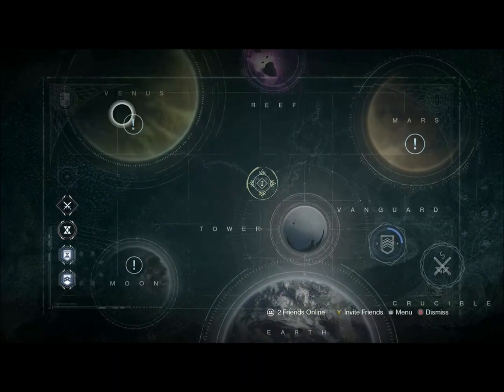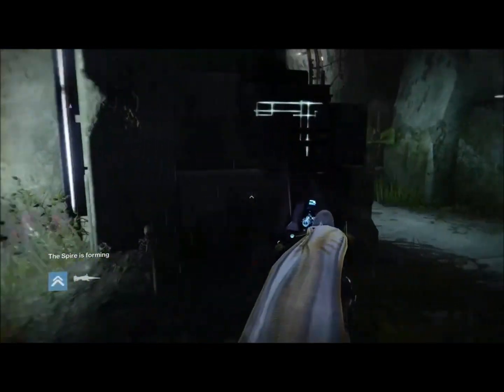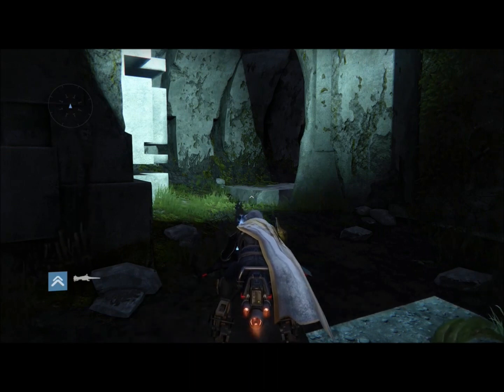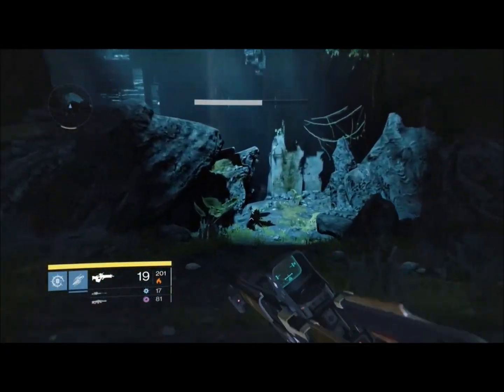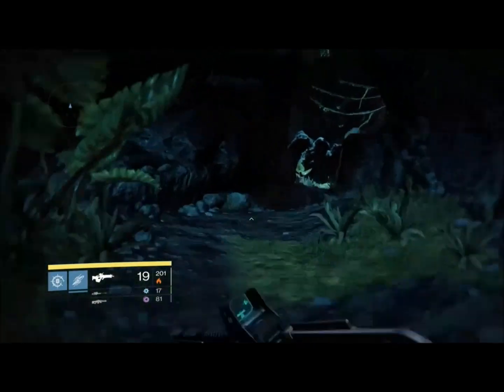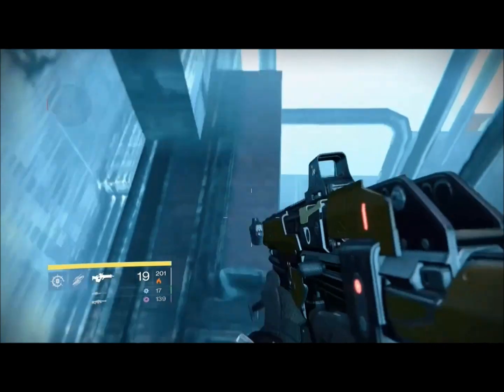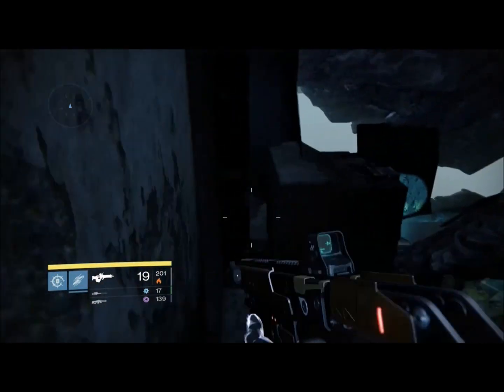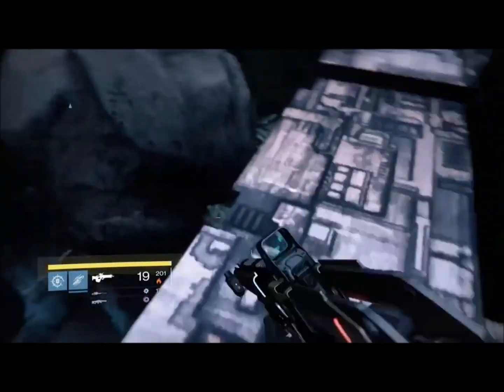destiny vault of glass NEW 2 glitches after patch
Wait there for 5 mins. Check this NEW Crota's end Bridge cheese